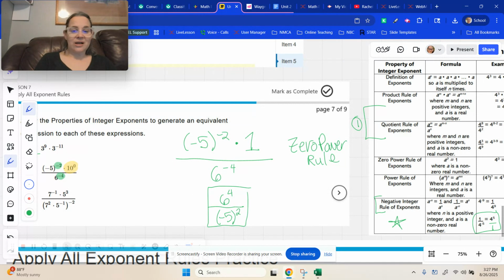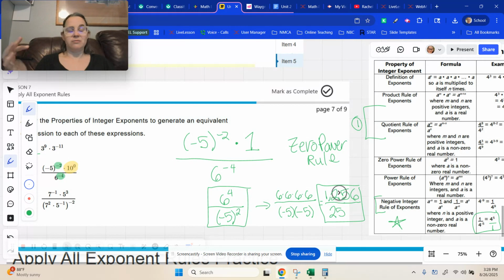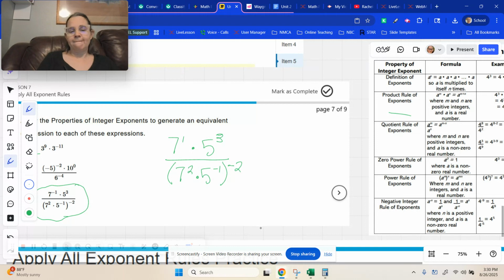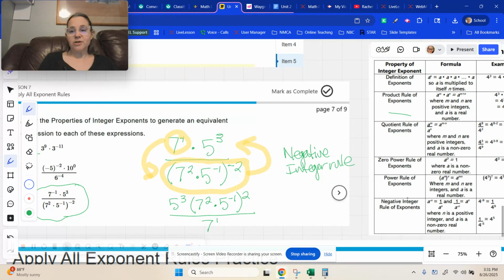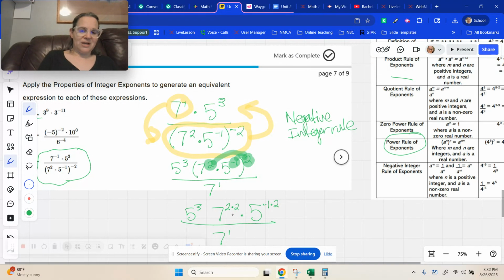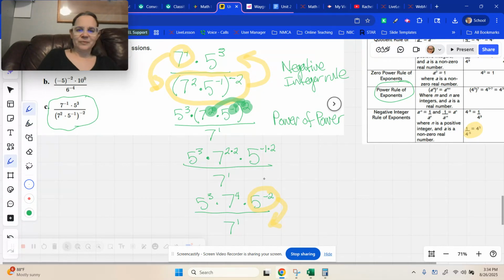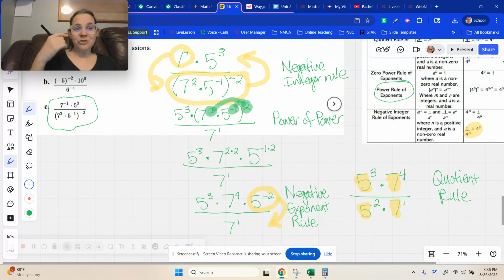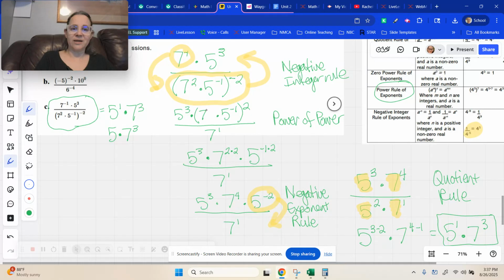Math 8A U3L7 Use all rules for exponents.